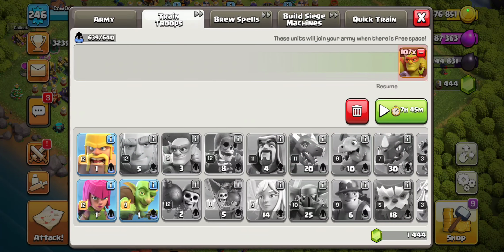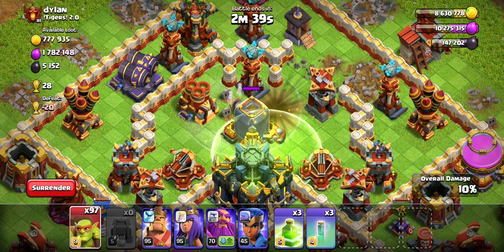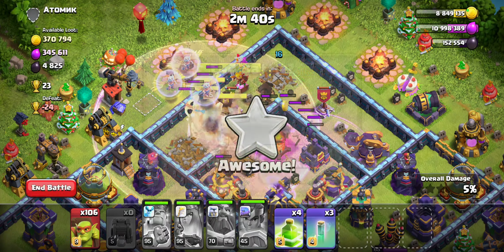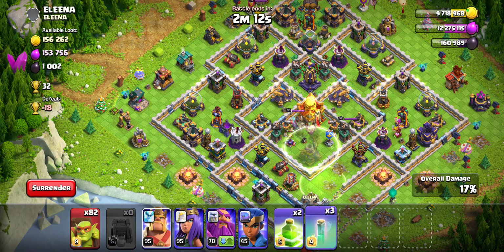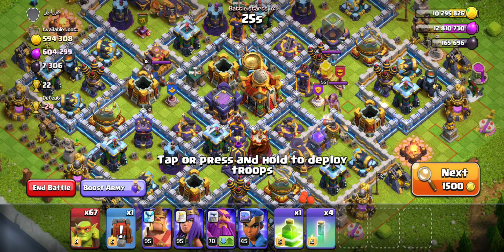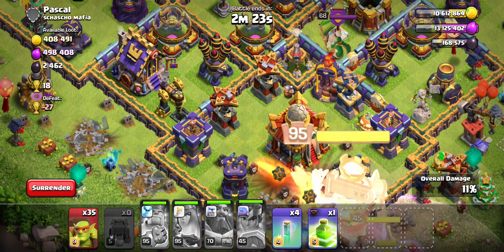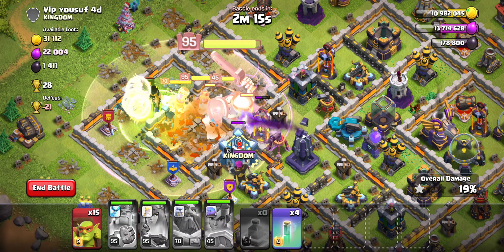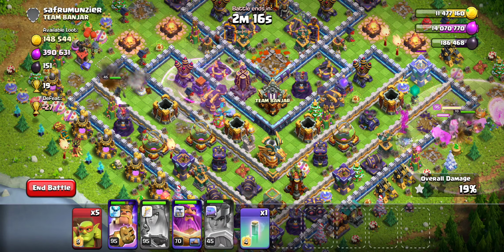180 Trophies! 16+ Attacks With 2 Army Camps of Sneaky Goblins! Best Trophy Pushing Strategy!